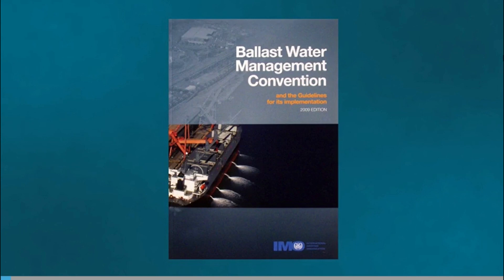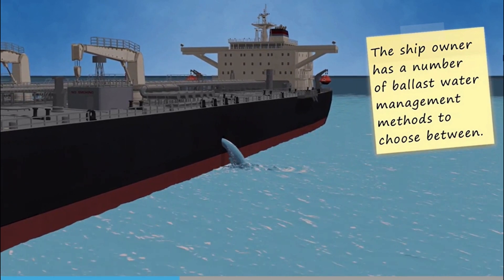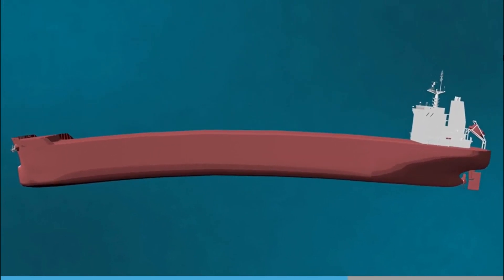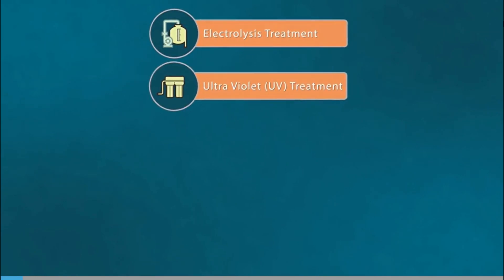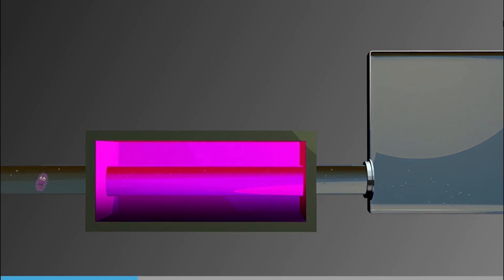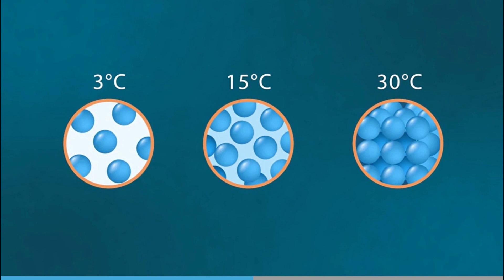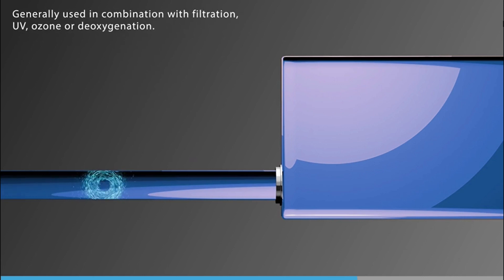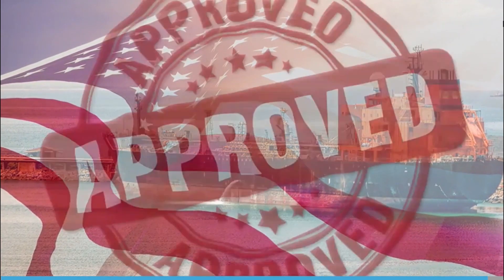Ballast Water Treatment Systems (BWTS) and Ballast Water Management Plan (BWMP)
In essence, the schedule for implementation which has been agreed by the MEPC means that compliance with the D-2 standard will be phased in over time for individual ships, up to 8 September 2024. Over time, more and more ships will be compliant with the D-2 standard. (See the infographic)
From 8 September 2017:
•  New ships must meet the D-2 standard.
•  All ships must have: a ballast water management plan, a ballast water record book and an International Ballast Water Management Certificate.
•  Existing ships must meet at least the D-1 (ballast water exchange) standard; they may also choose to install a ballast water management system or otherwise meet the D-2 (discharge) standard but this is not mandatory until the corresponding compliance date.
•  IOPPC Renewal survey after 8 September 2019 - A ship undergoing a renewal survey linked to the ship's International Oil Pollution Prevention Certificate after 8 September 2019 will need to meet the D-2 standard by the date of this renewal survey.
•  IOPPC Renewal survey between 8 September 2017 and 8 September 2019 - If the previous IOPPC renewal survey was between 8 September 2014 and 8 September 2017, then the ship must comply with D-2 standard by this renewal survey. If the previous IOPPC renewal survey was before 8 September 2014, then the ship can wait until the next renewal survey (which will be after 8 September 2019).

The difference is that D-1 relates to ballast water exchange, while D-2 specifies the maximum amount of viable organisms allowed to be discharged, including specified indicator microbes harmful to human health.
D-1 standard - The D-1 standard requires ships to conduct an exchange of ballast water such that at least 95% of water by volume is exchanged far away from the coast.
D-2 standard - The D-2 standard specifies that ships can only discharge ballast water that meets the following criteria:
•  less than 10 viable organisms per cubic metre which are greater than or equal to 50 micrometres in minimum dimension;
•  less than 10 viable organisms per millilitre which are between 10 micrometres and 50 micrometres in minimum dimension;
•  less than 1 colony-forming unit (cfu) per 100 mililitres of Toxicogenic Vibrio cholerae;
•  less than 250 cfu per 100 millilitres of Escherichia coli; and
•  less than 100 cfu per 100 milliliters of Intestinal Enterococci.

Ships may be subject to port State control in any port or offshore terminal of a Party to the BWM Convention. This inspection may include verifying that there is onboard a valid Certificate and an approved ballast water management plan; inspection of the ballast water record book; and/or sampling of the ship’s ballast water, carried out in accordance with the Guidelines for ballast water sampling (G2).
However, the time required to analyse the samples shall not be used as a basis for unduly delaying the operation, movement or departure of the ship.

Regulation D-3 of the Convention covers approval requirements for ballast water management systems.
Ballast water management systems must be approved by the Administration taking into account IMO Guidelines. Revised Guidelines for approval of ballast water management systems (G8) were adopted in 2016 and have now been reworked as a draft mandatory Code for approval of ballast water management systems (BWMS Code), expected to be adopted by MEPC 72 in April 2018. The BWMS Code includes robust test and performance specifications as well as detailed requirements for type approval reporting and control and monitoring equipment.
Ballast water management systems which make use of Active Substances or preparations containing one or more Active Substances must in addition be approved by IMO, in accordance with the Procedure for approval of ballast water management systems that make use of Active Substances (G9).